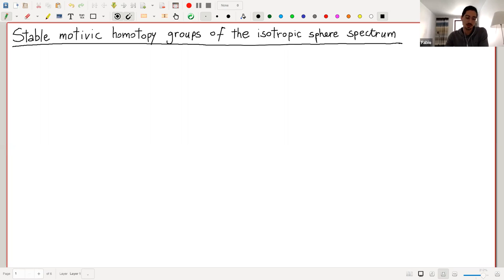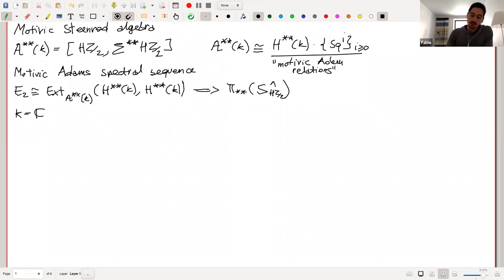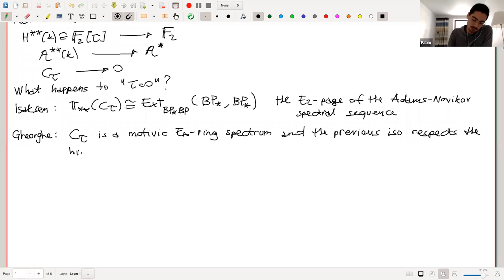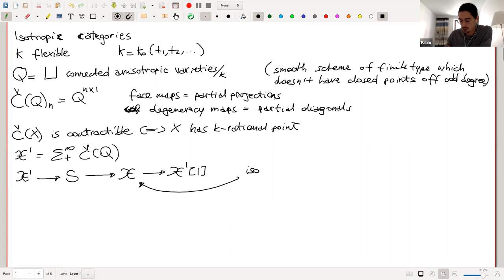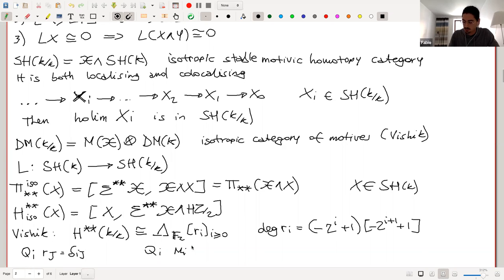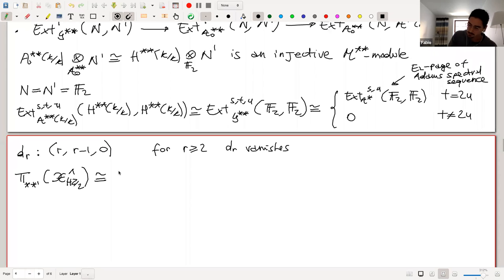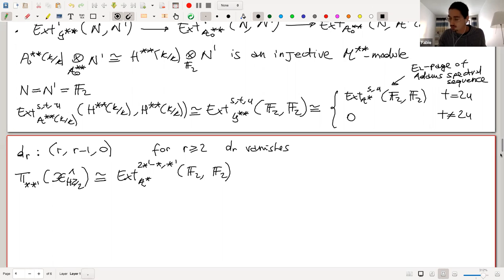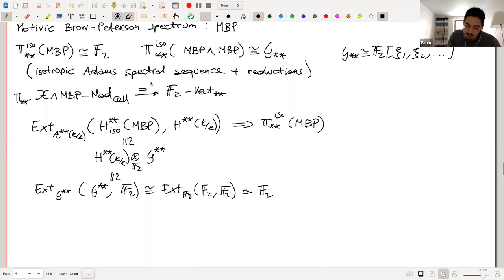Fabio Tanania | Stable motivic homotopy groups of the isotropic sphere spectrum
Seminar on A1-topology, motives and K-theory, February 25, 2021
Fabio Tanania (LMU Munich)
Stable motivic homotopy groups of the isotropic sphere spectrum

In this talk, I will introduce the isotropic stable motivic homotopy category, constructed, following the work of Vishik on isotropic motives, by killing anisotropic varieties. Then, I will discuss the structure of the isotropic Steenrod algebra and properties of the isotropic Adams spectral sequence. At the end, I will present the computation of the stable motivic homotopy groups of the isotropic sphere spectrum. If time allows, I will also discuss some structural results about the category of isotropic cellular spectra.